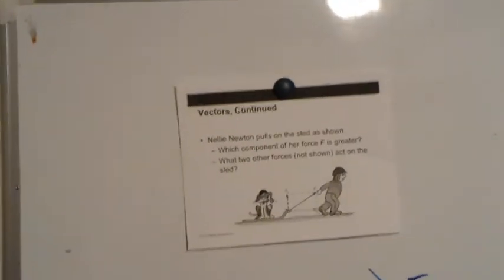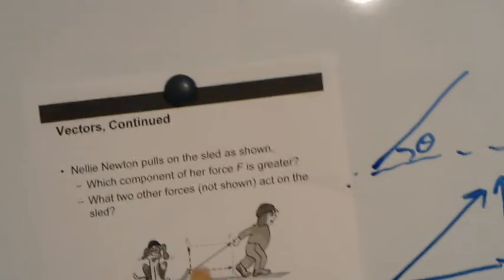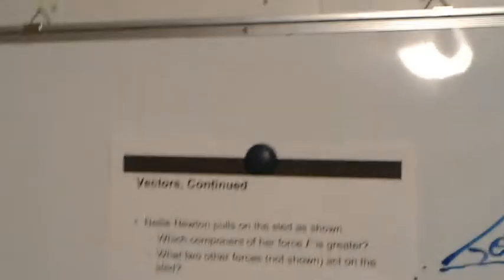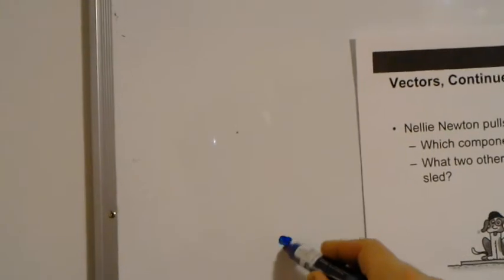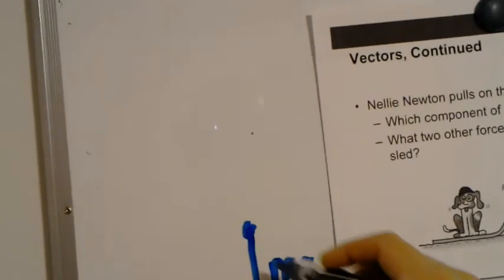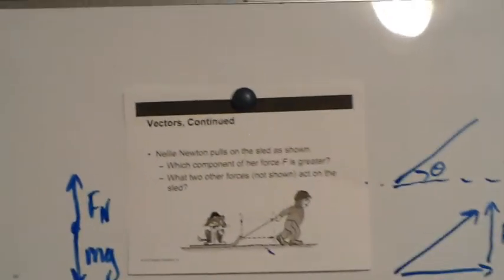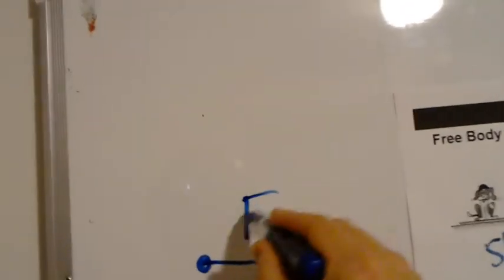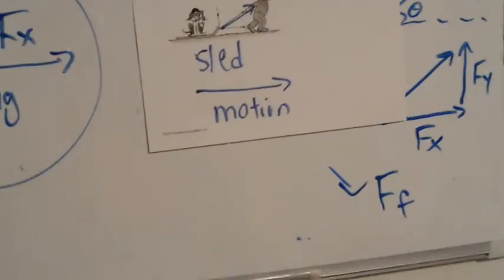Chapter 5 Part 2